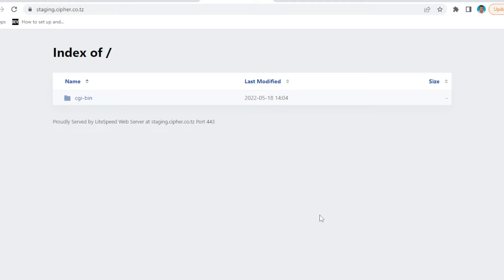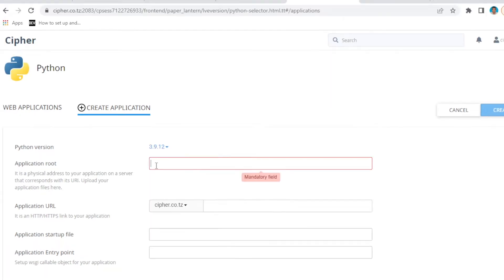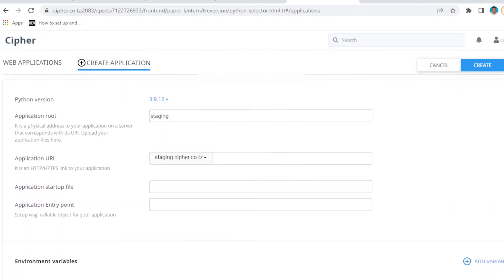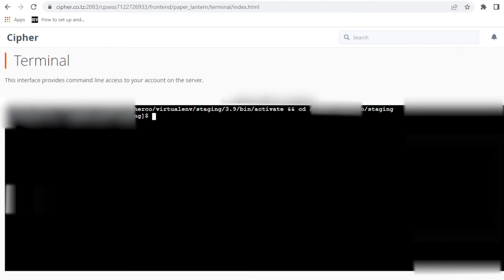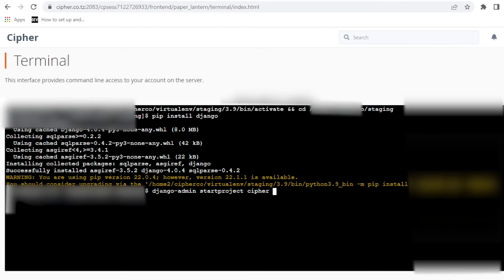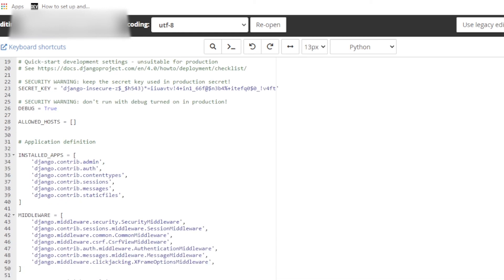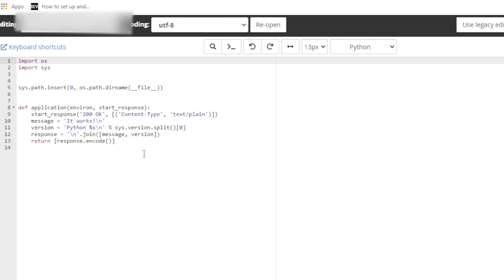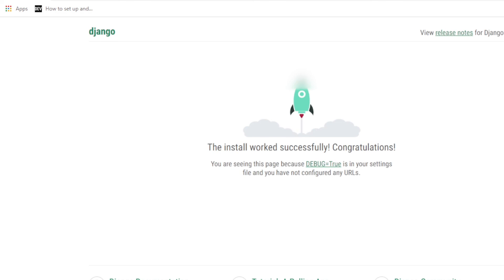HOW TO RUN | DEPLOY DJANGO 4.0 ON CPANEL SHARED HOSTING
This video is regarding how you can deploy your Django app  on cPanel to make your project live.
Here I will show HOW TO RUN | DEPLOY DJANGO 4.0 ON CPANEL SHARED HOSTING.